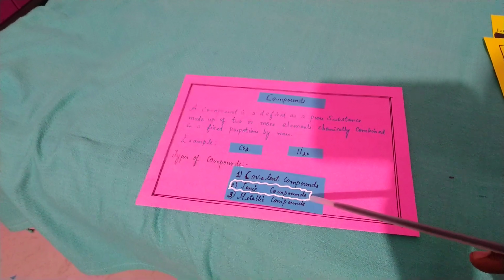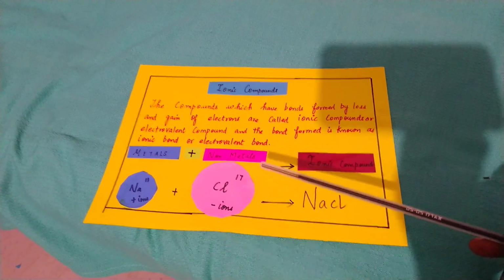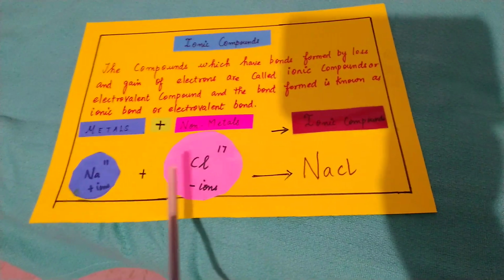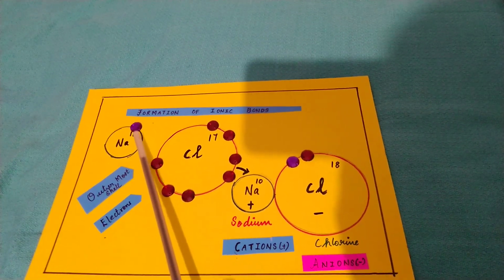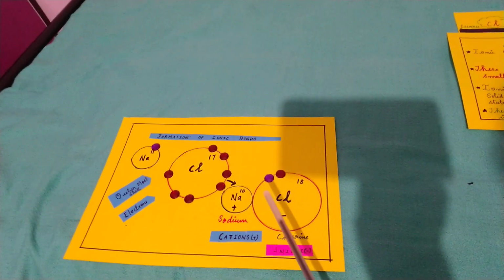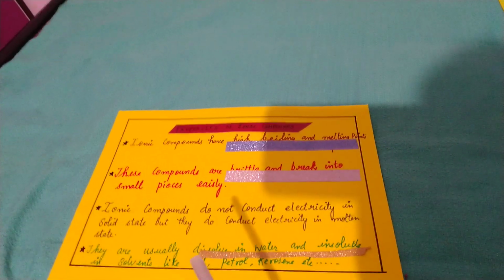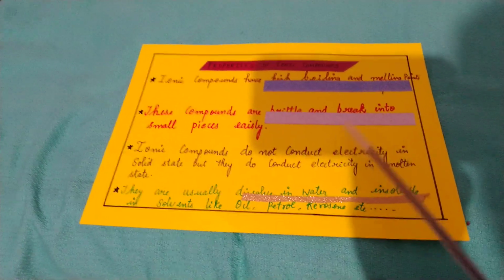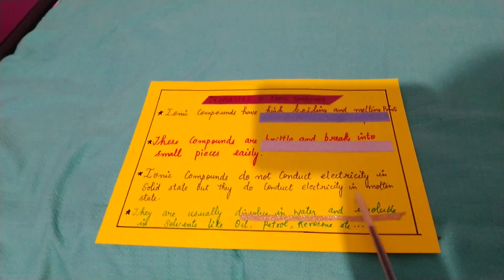Ionic compounds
Formation of bonds